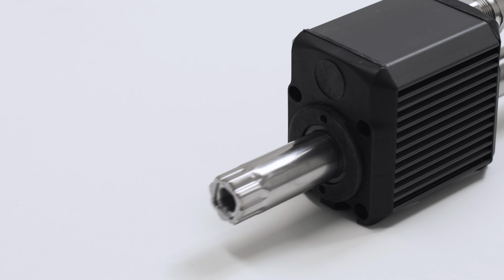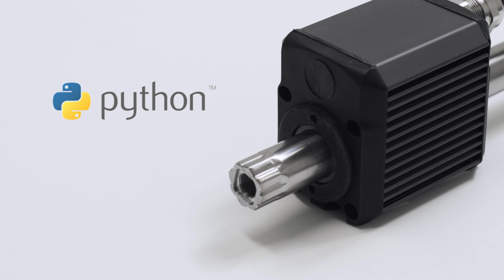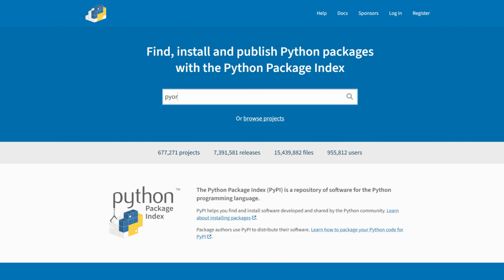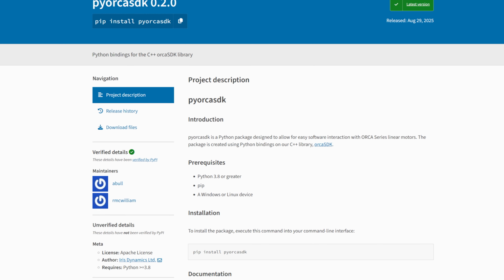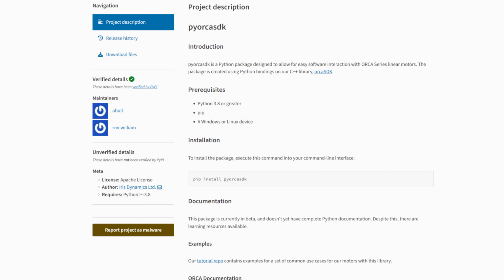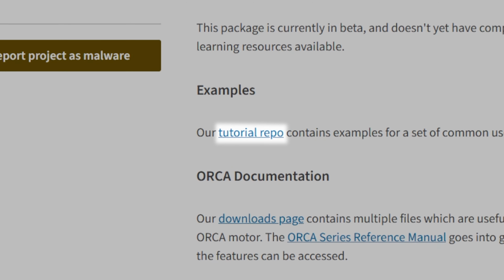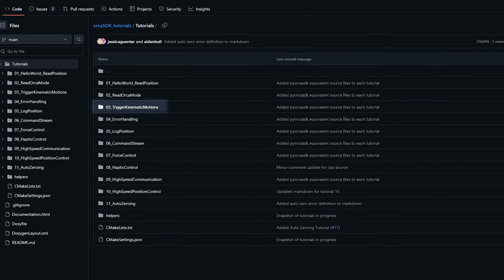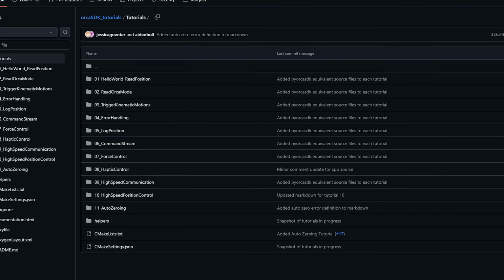Iris Tutorials | Getting Started with Python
We support use of an ORCA Motor with Python. orcaSDK is a Python source development kit for Windows and Linux machines that provides an easy to use library for high speed control and feedback from ORCA motors. orcaSDK is a user-friendly abstraction for the Modbus RTU interface. orcaSDK allows full control of all ORCA features, and is ideal for all modes of operation, including granular real-time control of position and force, and data logging. orcaSDK is well suited as a way to integrate ORCA motors into more complex existing applications. orcaSDK can be used in tandem with IrisControls.

Chapters

00:00 Intro
00:08 Accessing pyorcasdk
00:32 Tutorials Repo
00:54 Conclusion